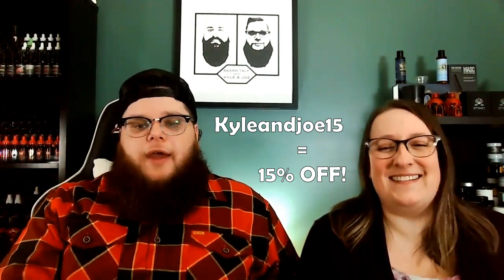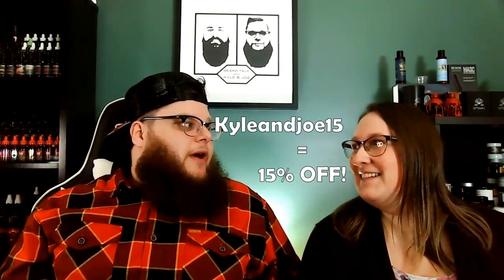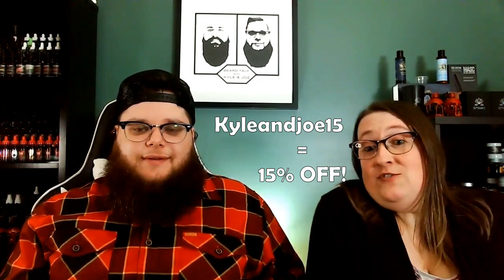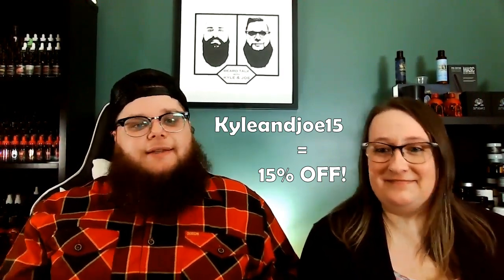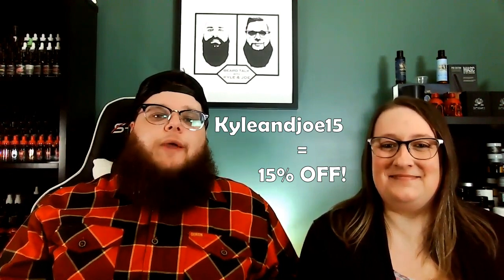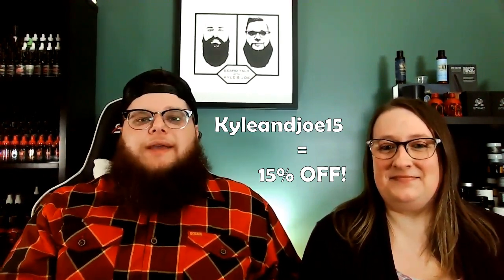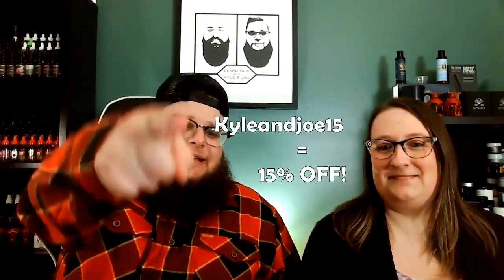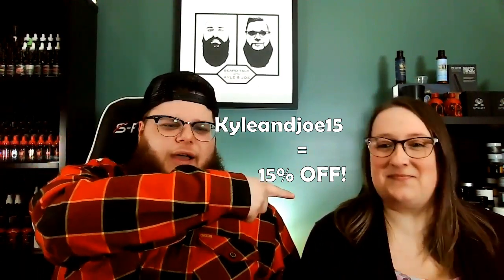Copper Johns Review | BODY BUTTER, BAR SOAPS, SOLID COLOGNES! Oh My! Feat. A Special Guest!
In today's video. Cousin Joe and his wife, Steph will be going over Copper Johns brand new body butters, bar soaps and solid colognes!

"Holy Grail" - 90s OldSchool Type Freestyle Beat | Hip-Hop Boom Bap Type Beat | Anabolic Beatz